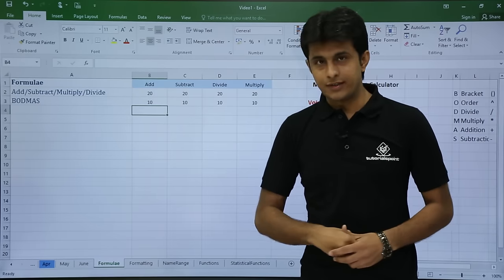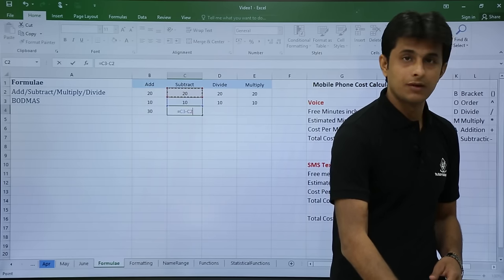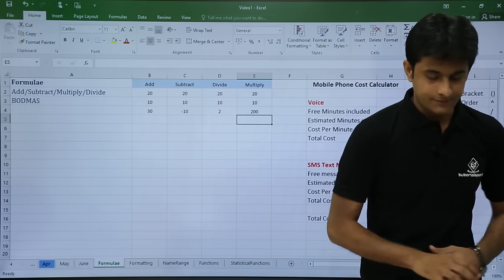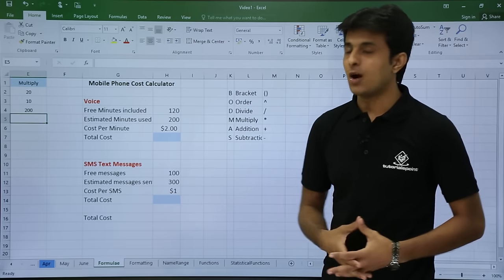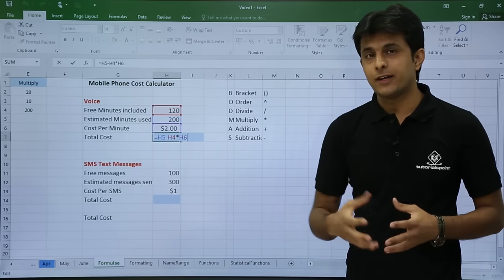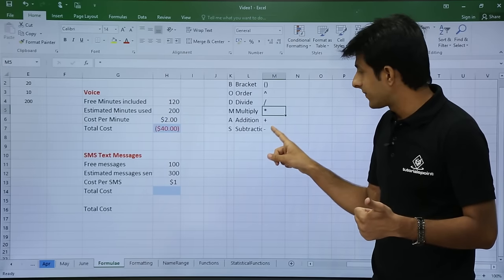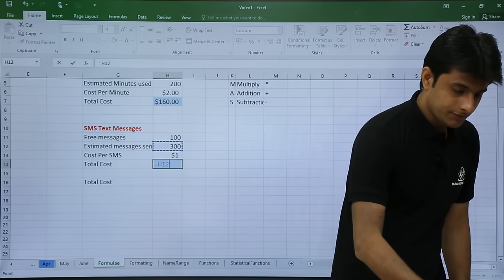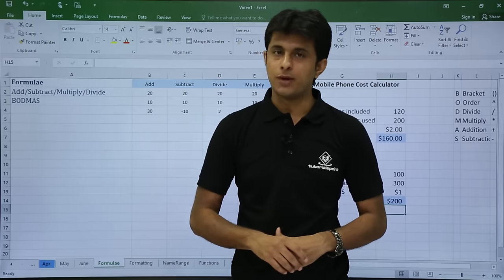MS Excel - Basic Formulas